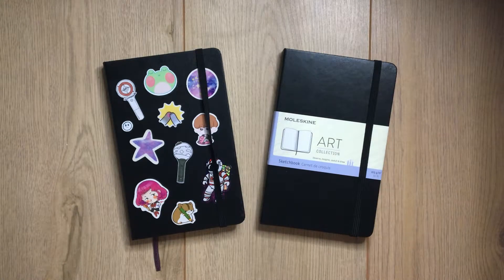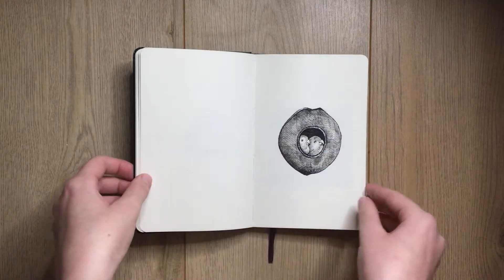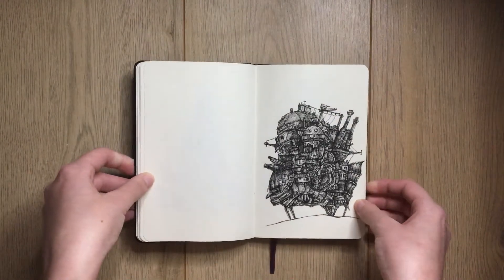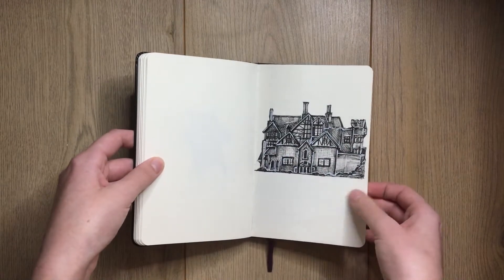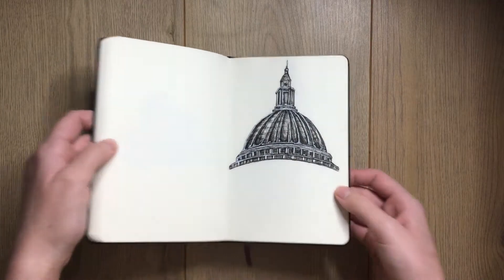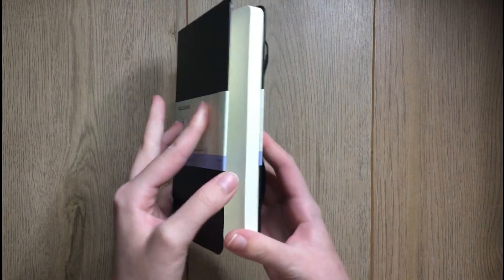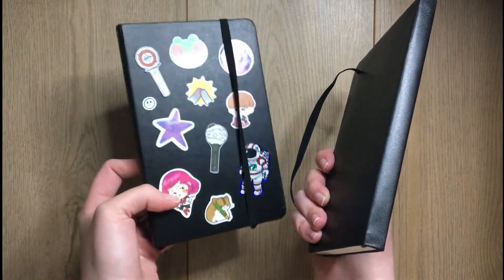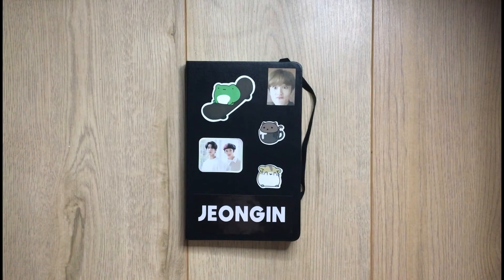Sketchbook Tour and Designing my new one! (First Sketchbook of 2021!) #5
Hello :) I sorted out the issue I was having with the video file rendering small! So yayyy haha.

I hope you enjoy this little sketchbook video :) I really enjoyed this sketchbook and its the 3rd one now! Excited to start a new one for the new year too!

Art Instagram: @emilycgd
If you like portraits and kpop go check out my friends art Instagram too :): @Limnaee